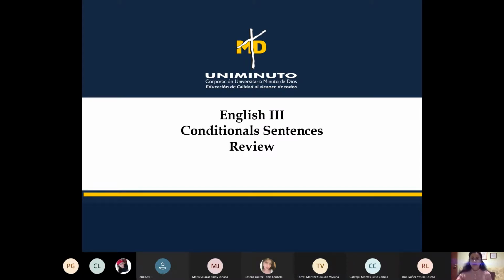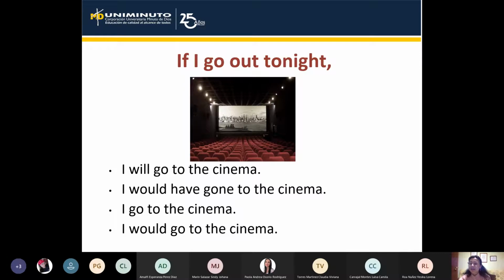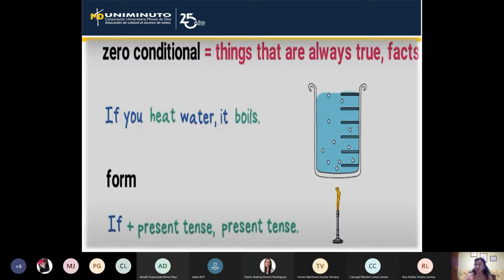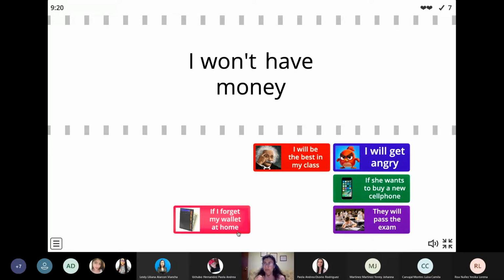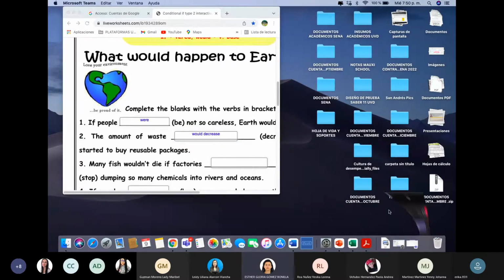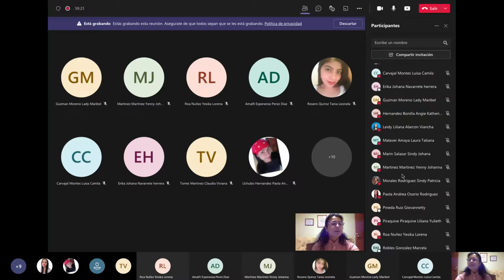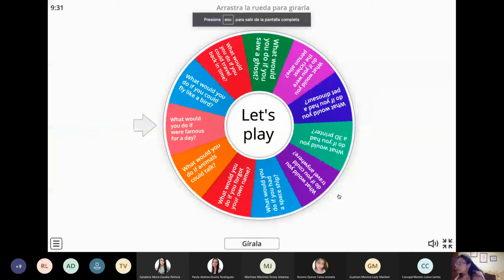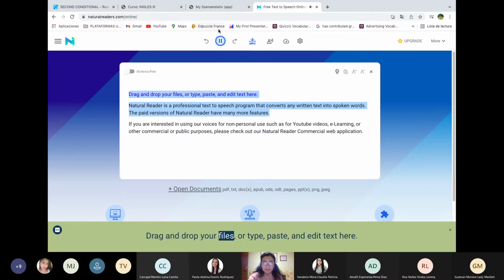VIRTUAL CLASS 20220209 - NRC 1330